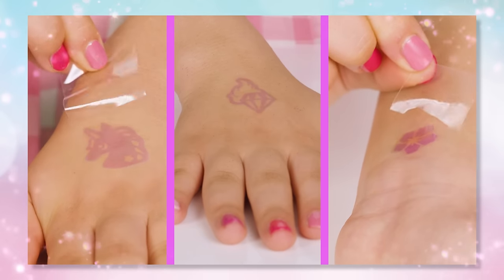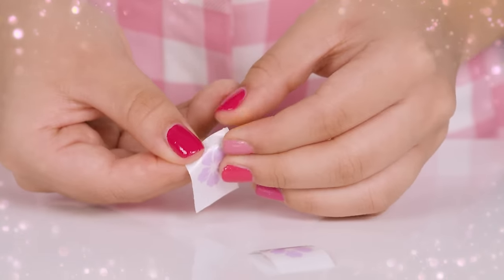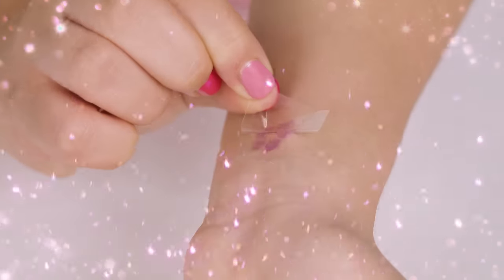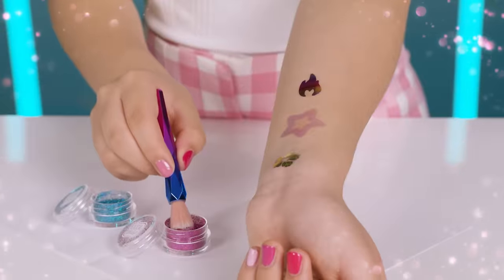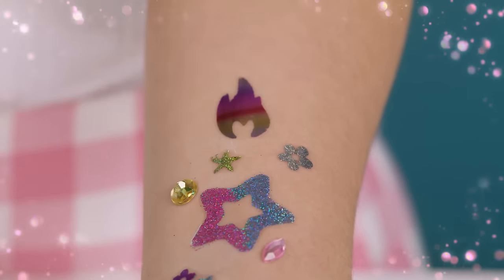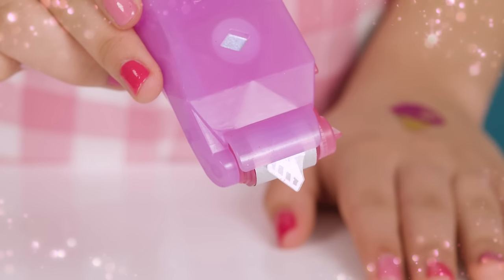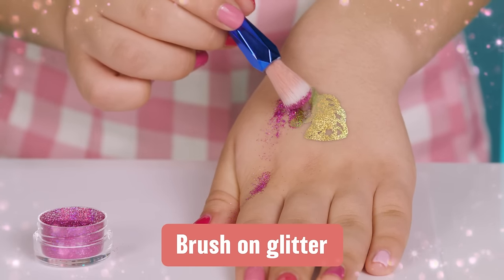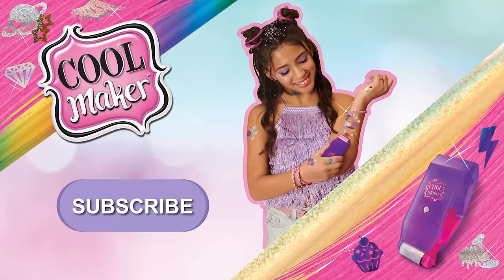How to style flawless glitter tattoos with Shimmer Me Body Art from Cool Maker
OMG, the cutest flawless glitter tattoos really do exist. We’ll show you just how to roll and reveal your shimmery new self with Shimmer Me Body Art.

Your style is on a roll! With 180 designs, easily create the ultimate glow up for every occasion. Once your body art sticker is fixed this fun roller can add a variety of foils to it. Then glam it up with glitter and gems. It’s body art your way with Shimmer Me Body Art.